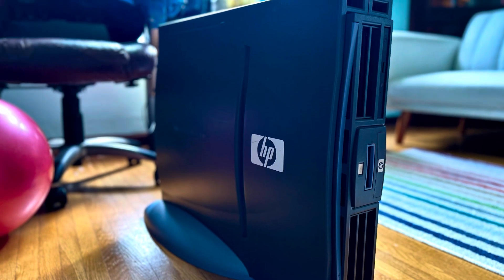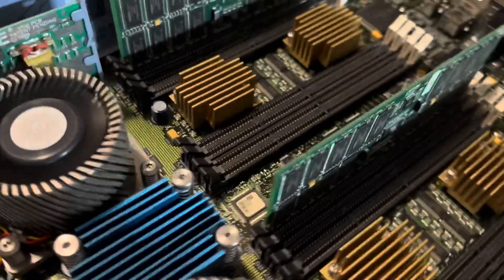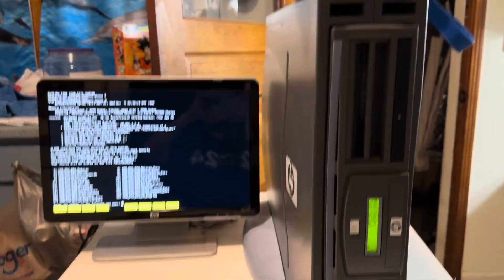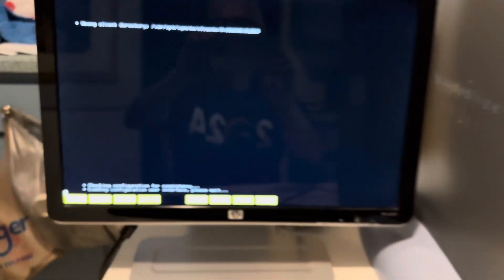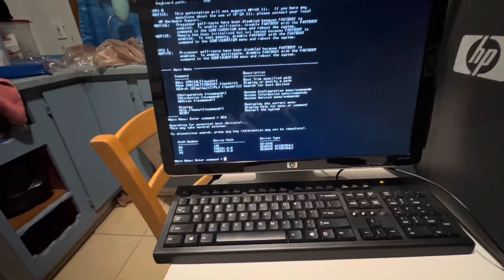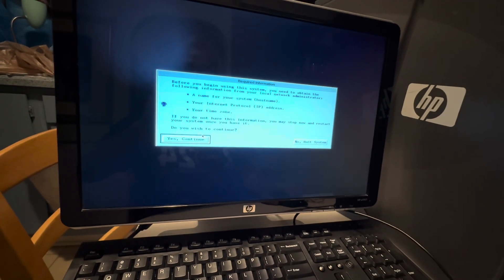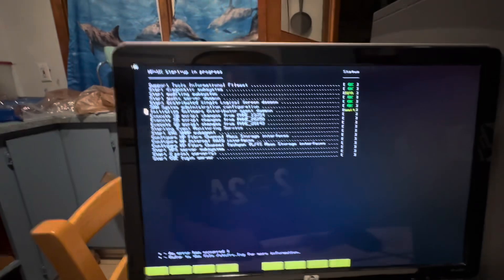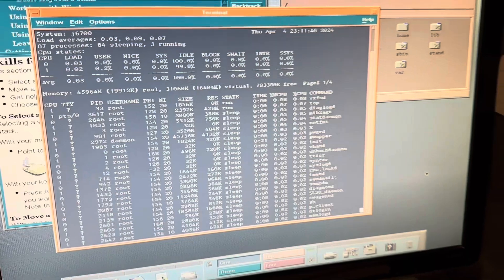What’s it like to install HP-UX on a HP-UX workstation?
This is a quick overview, a point of view installing HPUX 11 on an HP  j6700 visualize graphics station.  This model was released back in 2001 using a PA 8700  RISC .￼

Out of the basement, I fired up my old HP-UX j6700 workstation. It is a graphics workstation, HP Visualize.   It has dual PA 8700 RISC 750 MHz with one gigabyte ram.  This some old school stuff. I haven’t worked on for a long time, 2007.

HP Visualize J6000, J6700
These HP Visualize J-Class J6000 and J6700 computers from the early 2000s were small RISC workstations aimed at the Unix graphics market, equipped with the new 64-bit PA-8600 and PA-8700, both featuring large on-chip L1 caches and usually shipped with HP Visualize FX graphics adapters.

Model Number Introduced Price
J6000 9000/785 2000 $13,118 (single)
$22,575 (dual)
J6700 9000/785 2001 $26,454 (dual)
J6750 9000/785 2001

i’ll use this for computational calculations and as a bridge firewall filter.